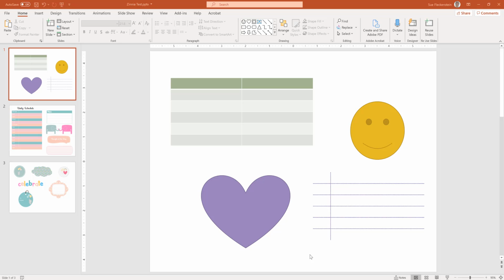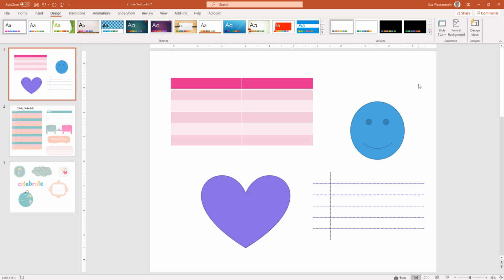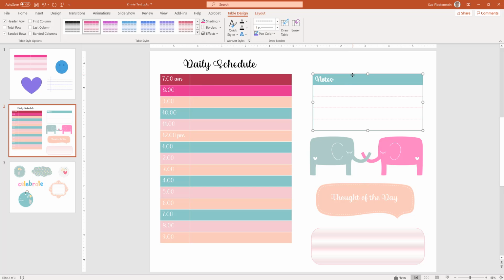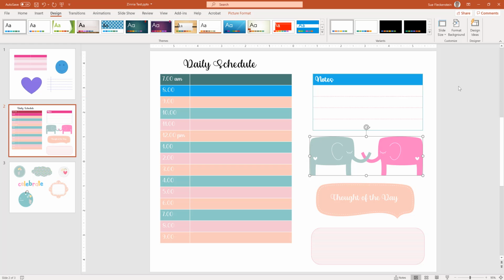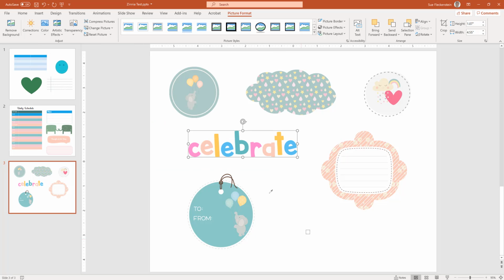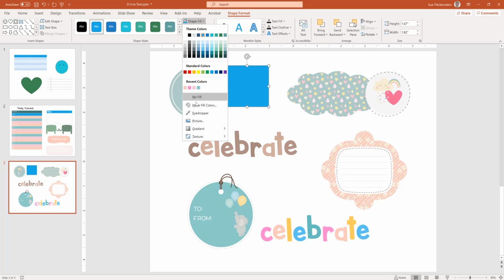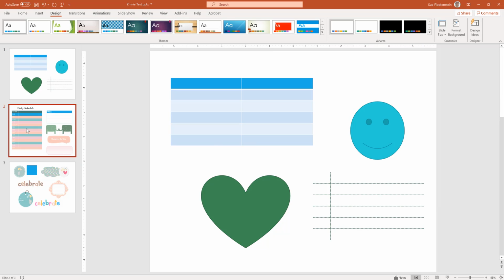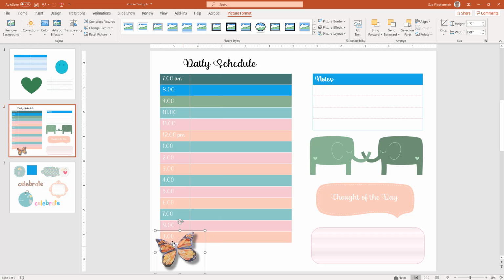Changing Colors in PowerPoint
Here's how to easily change colors in your PowerPoint templates.